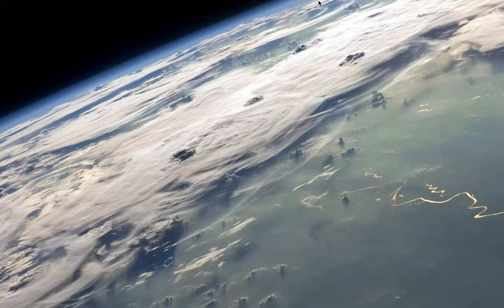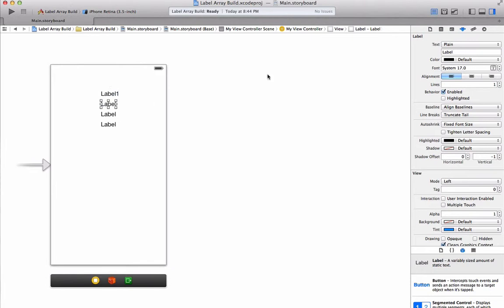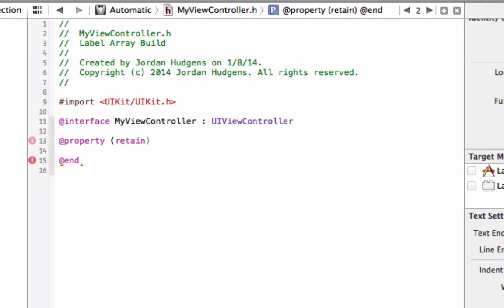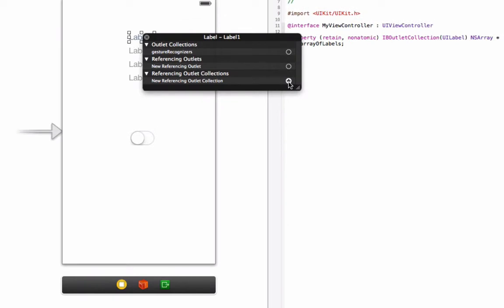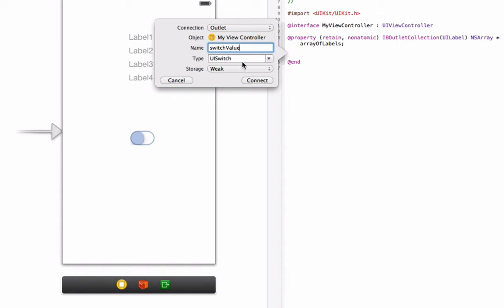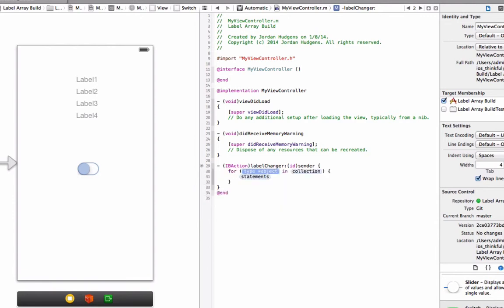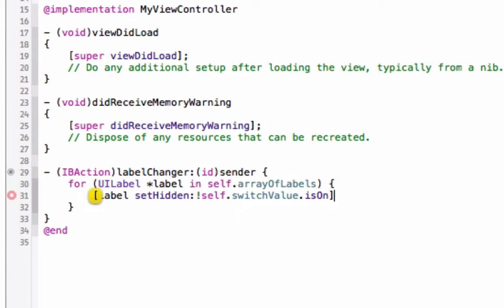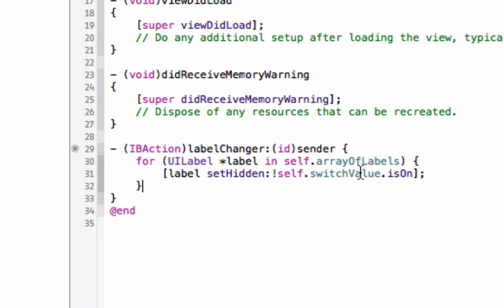How to Create an NSArray of Labels in Objective C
This tutorial explains how to add labels (UILabel) into an array, and then how to iterate through that array using fast enumeration in iOS 7.